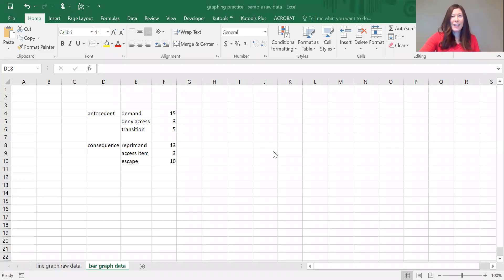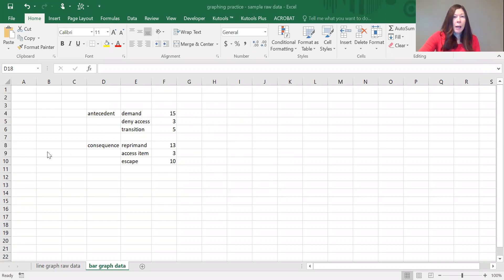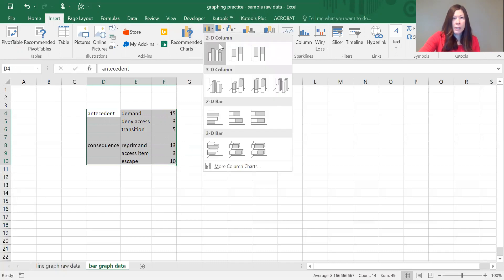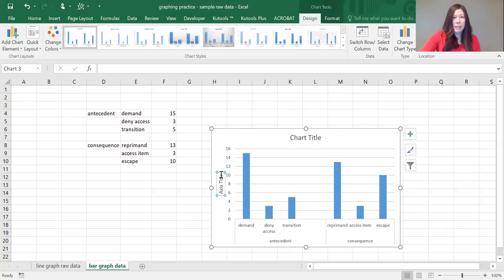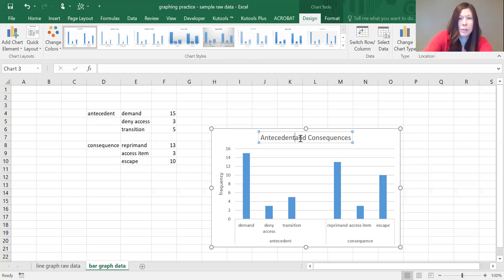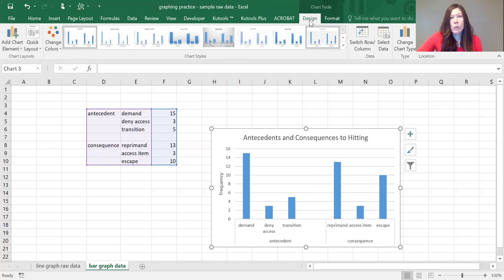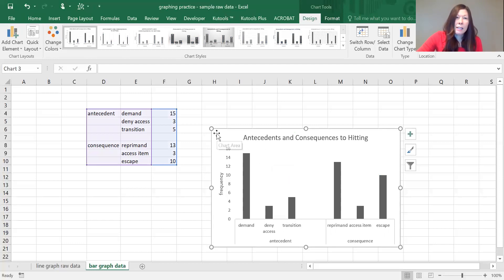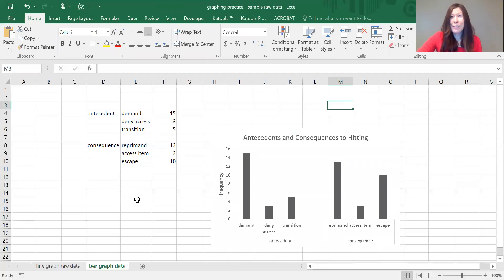How to make a Basic ABA bar graph in excel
This video reviews how to create a basic bar graph meeting ABA conventions